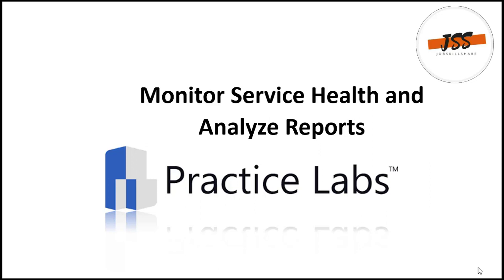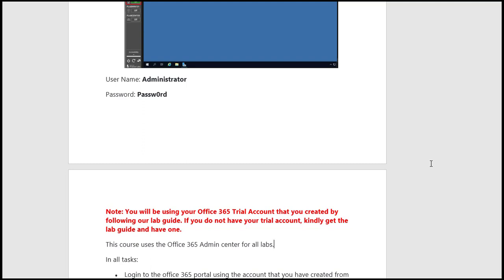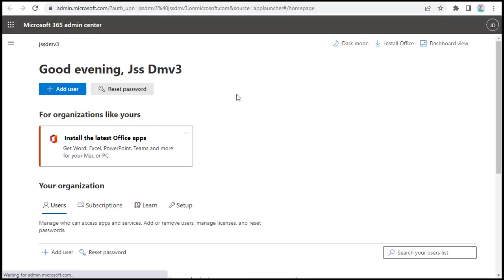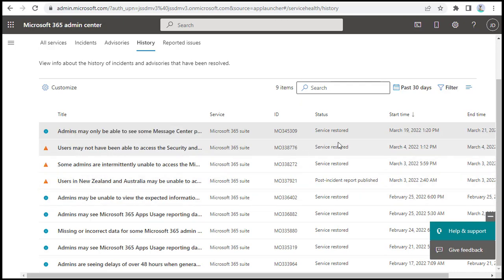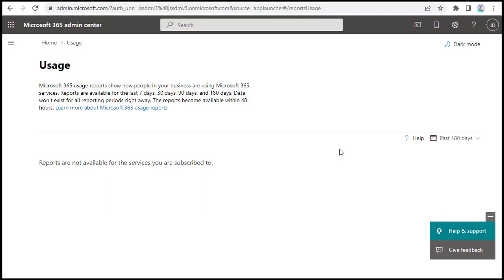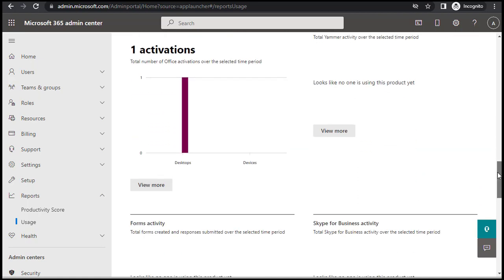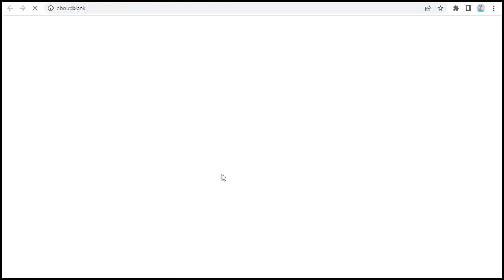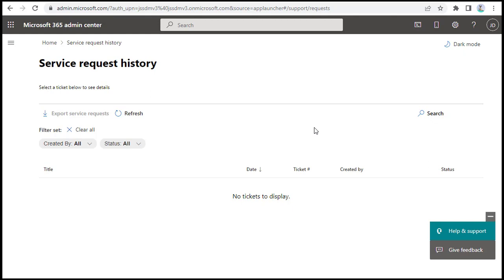Monitor Service Health and Analyze Reports | IT Support Skills Training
✅Transition from IT support to Advance IT roles